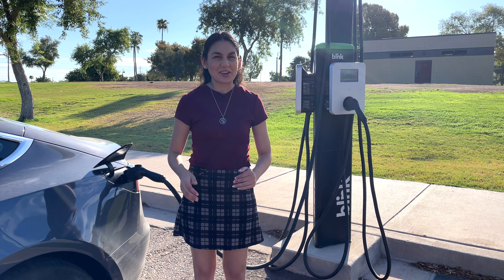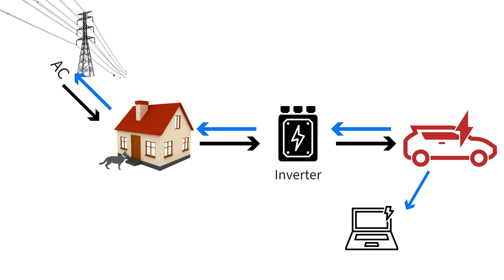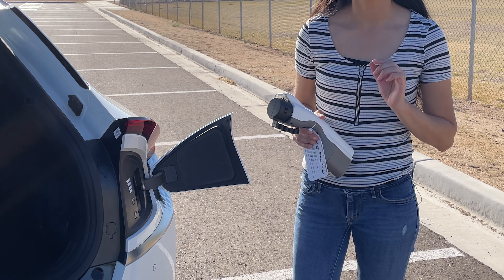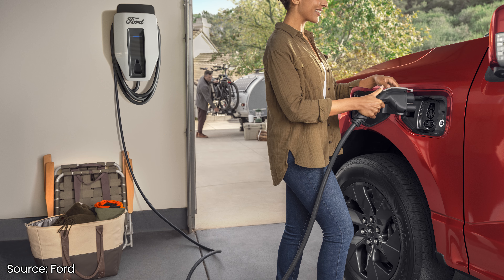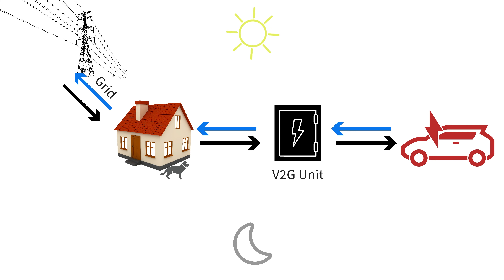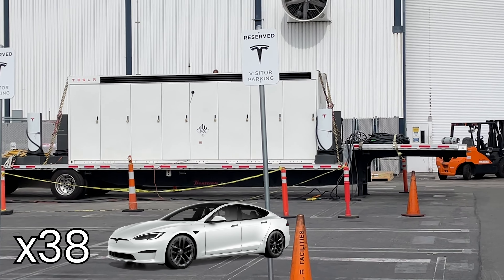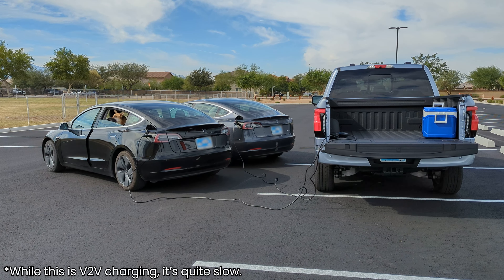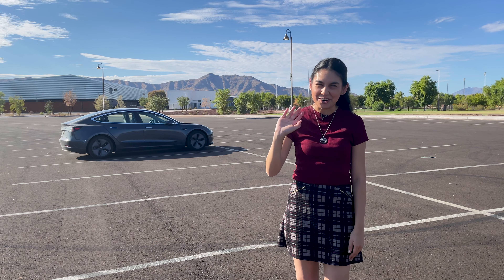Electric Vehicles Beyond the Road: Bidirectional Charging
An overview of bidirectional charging. We explain three aspects of bi-directional charging, vehicle to load, vehicle to home and vehicle to grid.